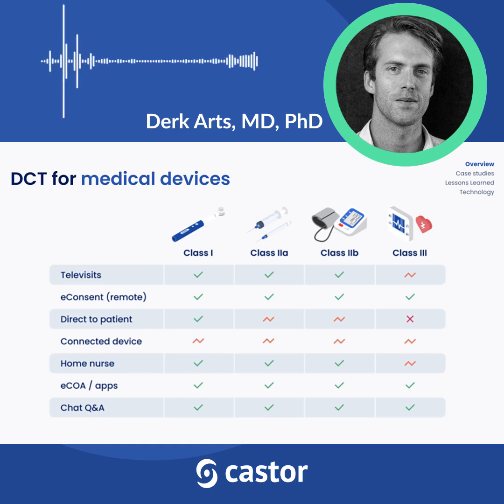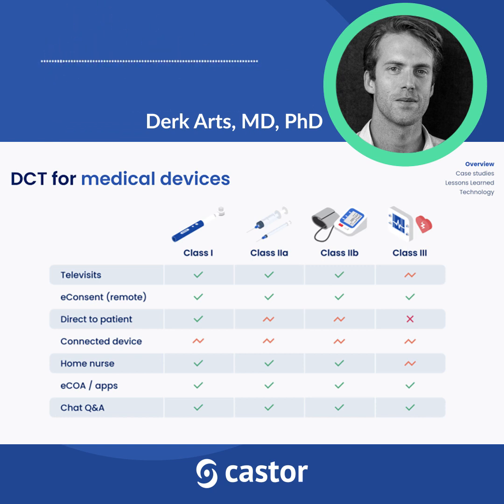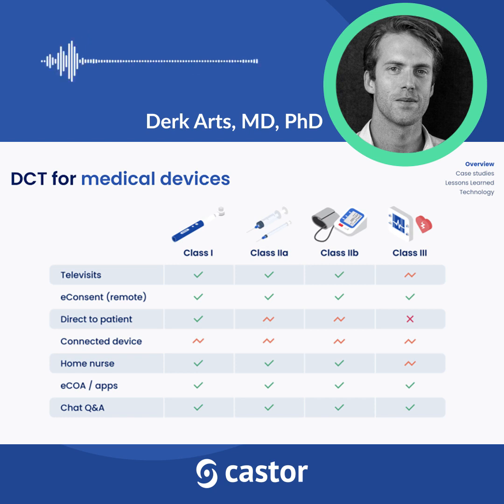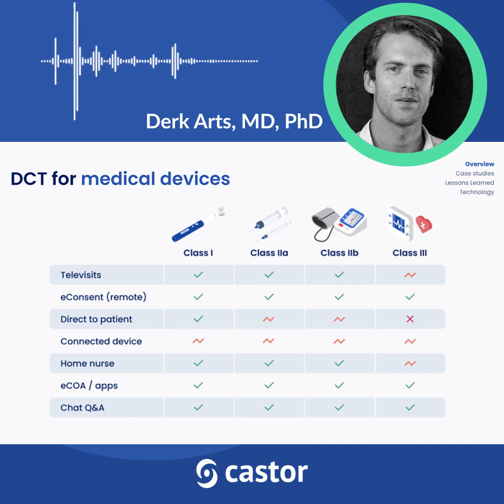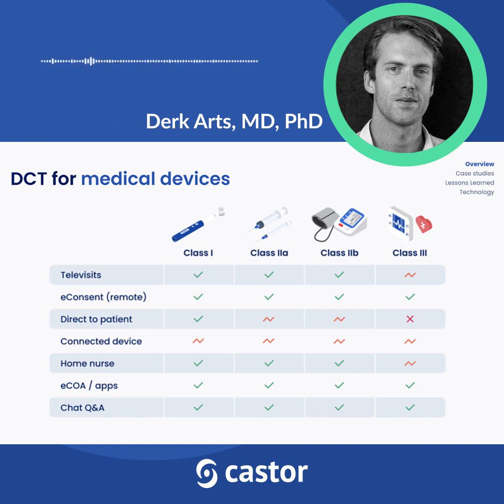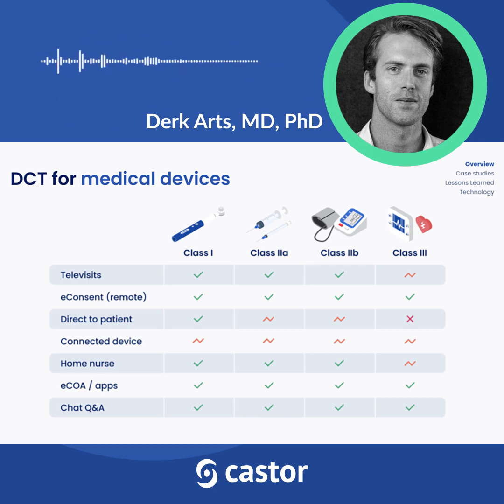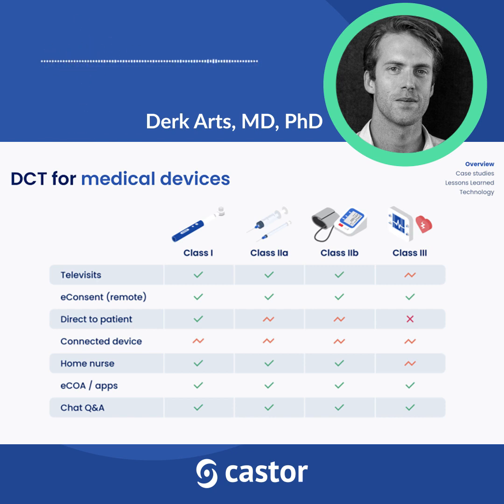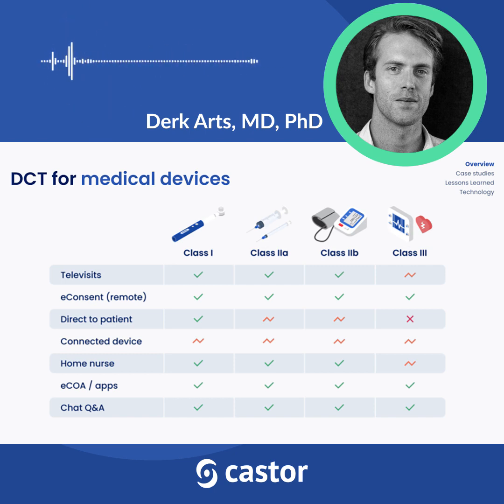Decentralized trials for medical devices explained